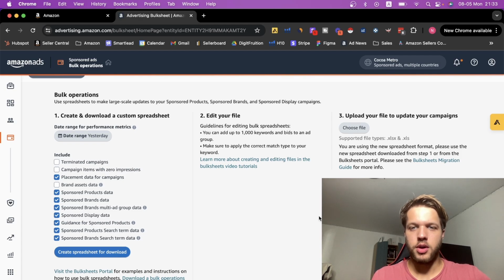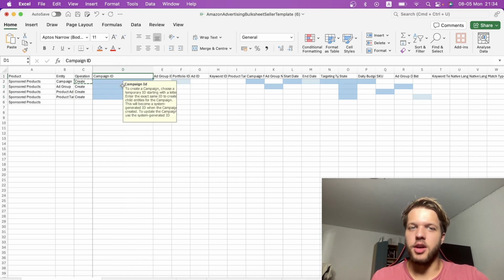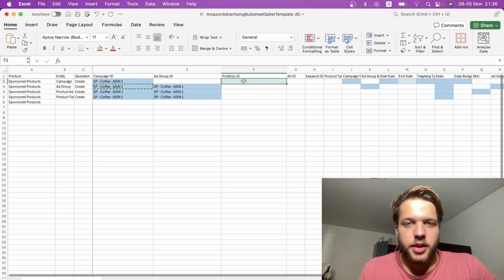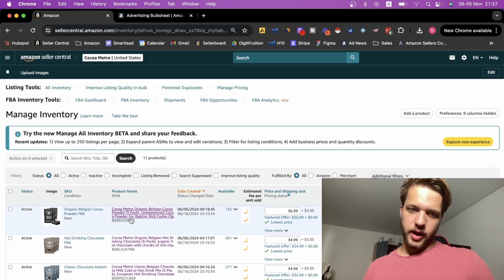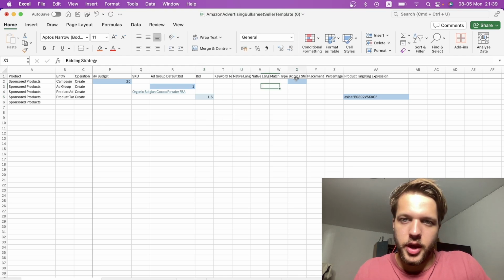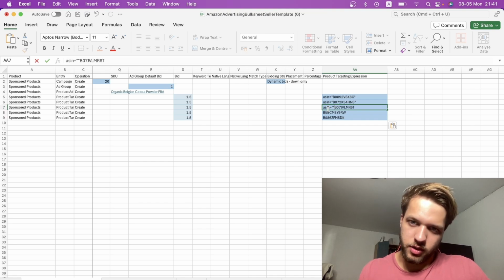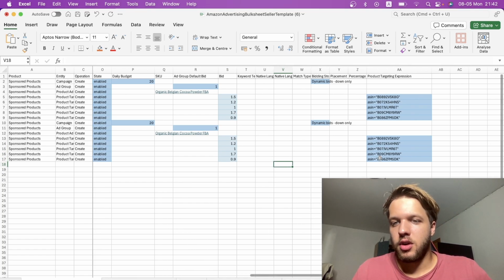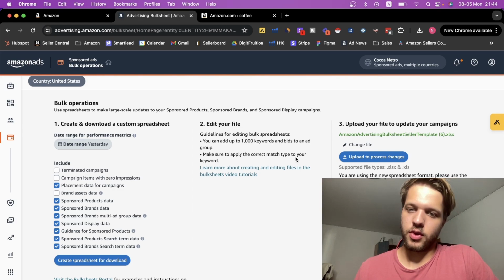How I Launch 100+ Product Targeting Campaigns In 10 Minutes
🎯 Welcome to the step by step guide on how to launch 100+ product targeting campaigns in just 10 minutes using bulk files!

Whether you're a seasoned marketer or a beginner looking to boost your e-commerce strategy, this video will equip you with the tools and techniques you need to streamline your campaign setup process and maximize your ROI.

Using bulk files to create Amazon PPC campaigns saves you a ton of time by allowing you to upload and manage multiple campaigns simultaneously.

Instead of setting up each campaign individually, you can handle hundreds at once, freeing up valuable time to focus on optimizing your ads and growing your business.

This efficient approach ensures you can quickly adapt to market changes and scale your advertising efforts effortlessly.